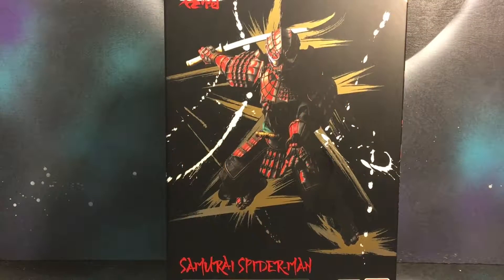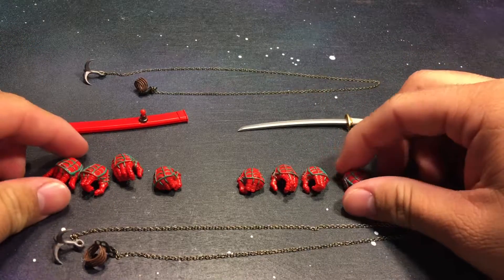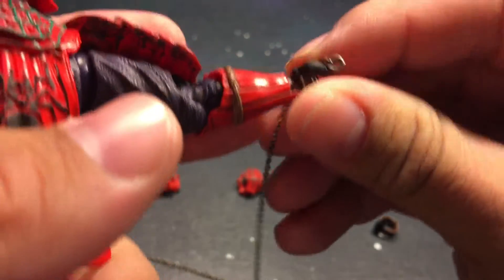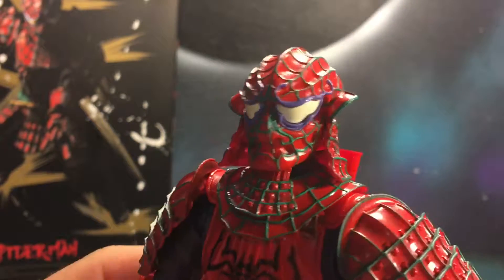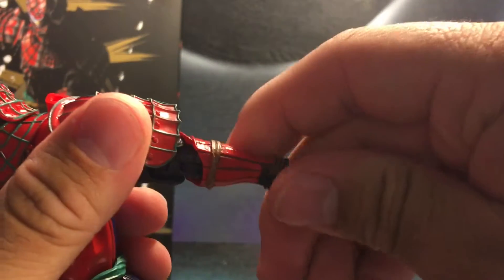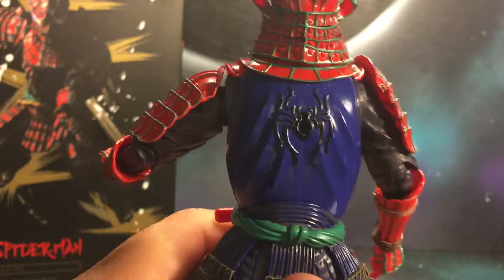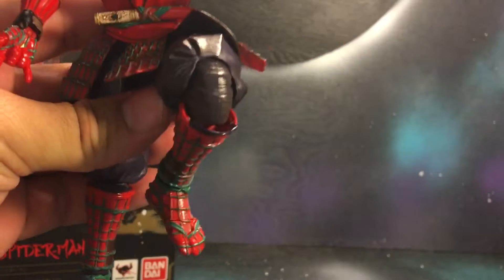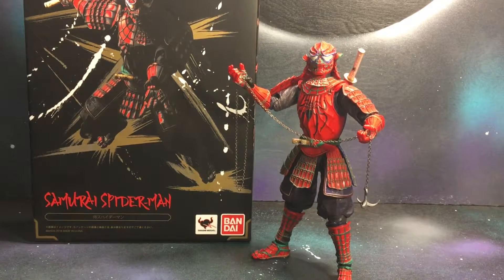Bandai Tamashii nations: Samurai Spiderman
Join me as I review Samurai Spiderman done by Bandai Tamashii Nations. A big thank you to Mike Diaz for letting me review another one of his figures.